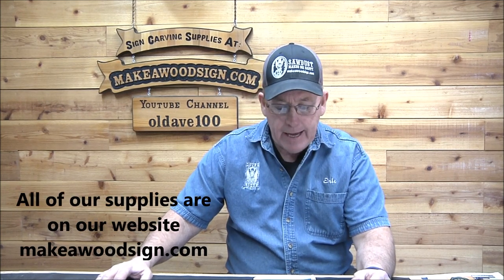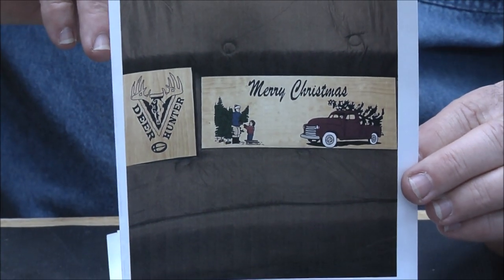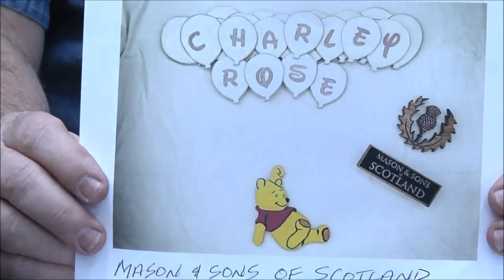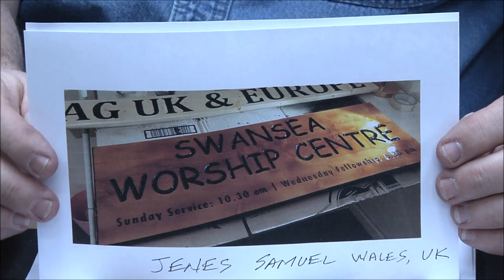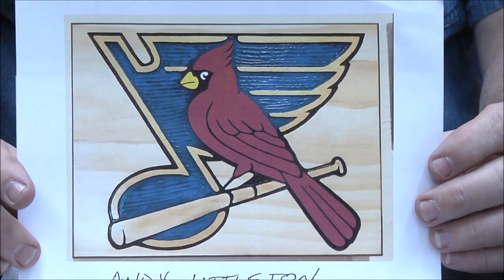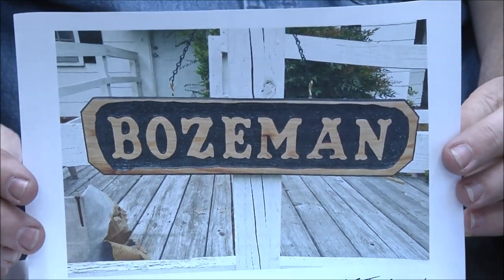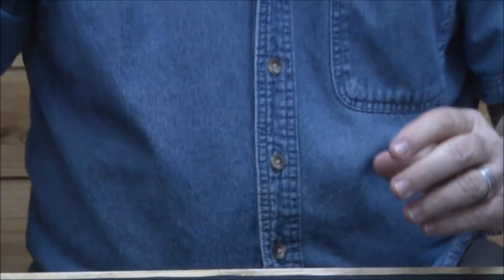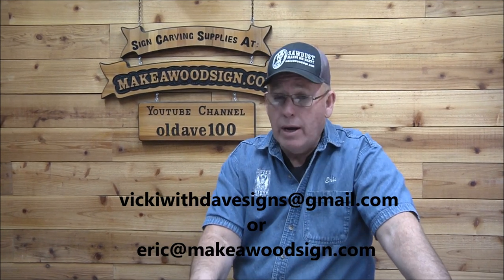#445 Large Sign Carvers Of The Day Group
A spectacular group of SCOTD's

 Links to the SCOTD albums on our F/B page:
SCOTD 4